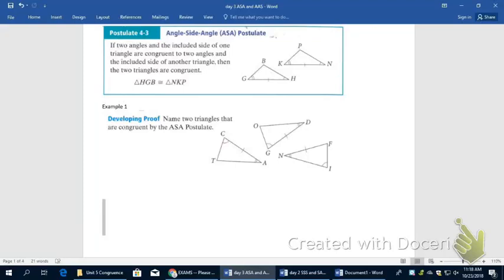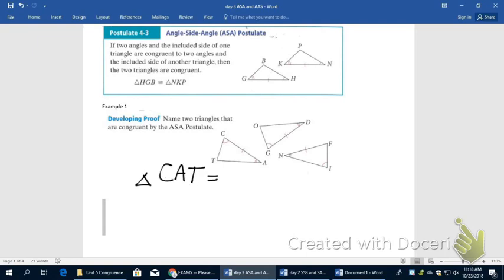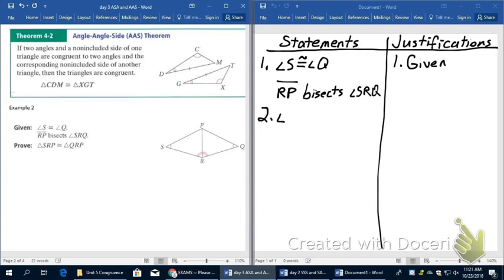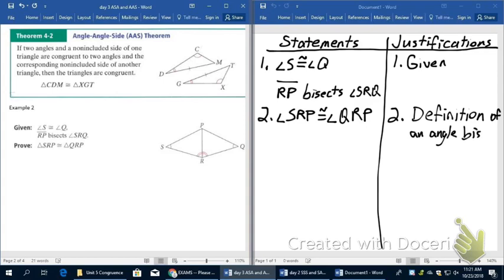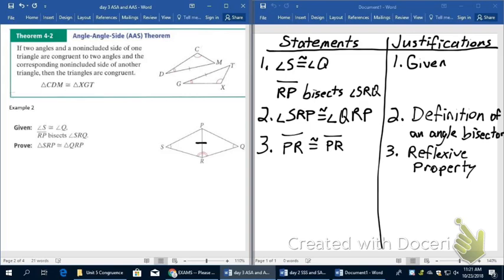Math 2: ASA and AAS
Lesson about the Angle-Side-Angle Postulate and the Angle-Angle-Side Theorem.